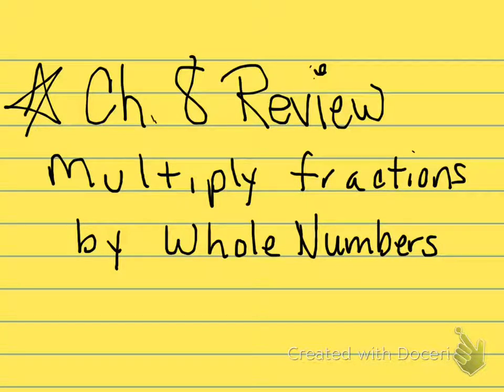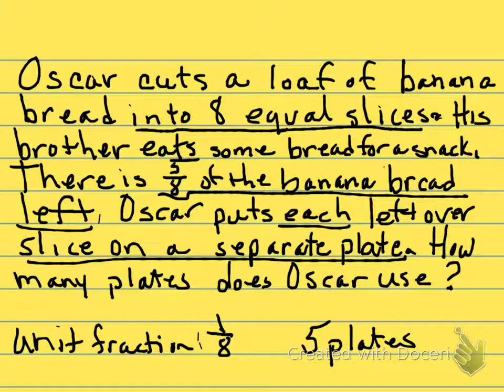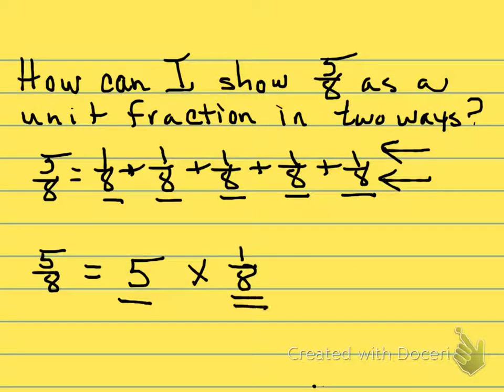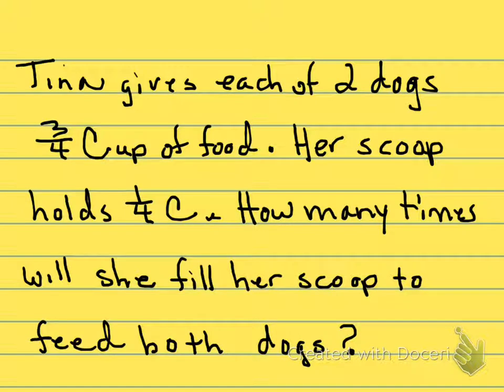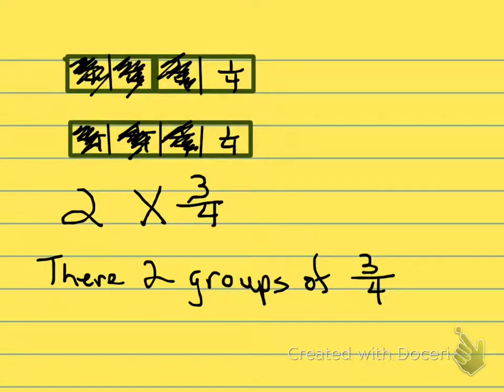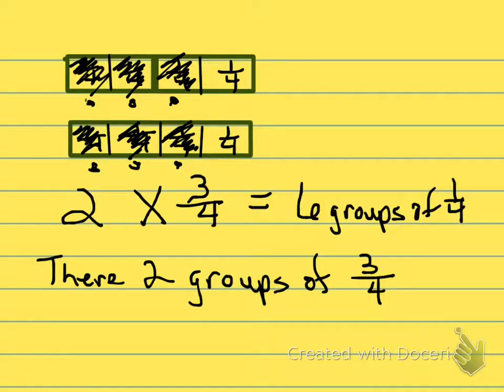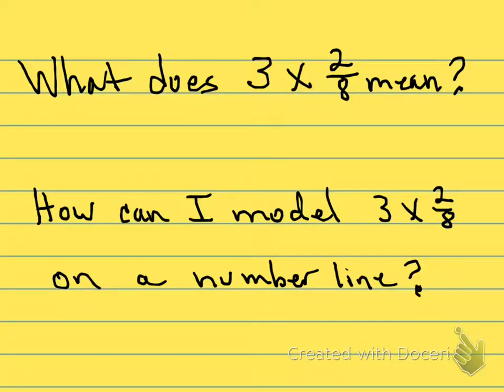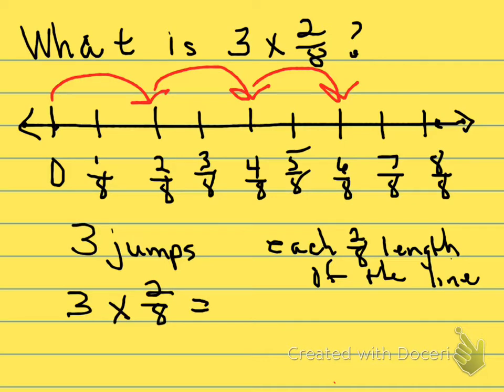Gr. 4 Ch. 8 Review Part 1